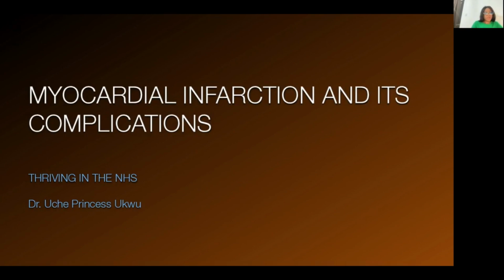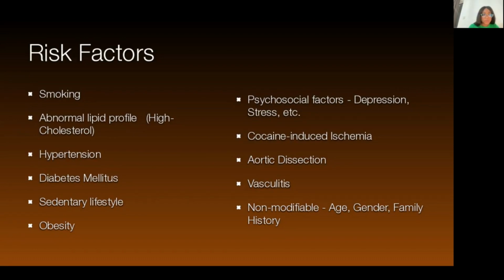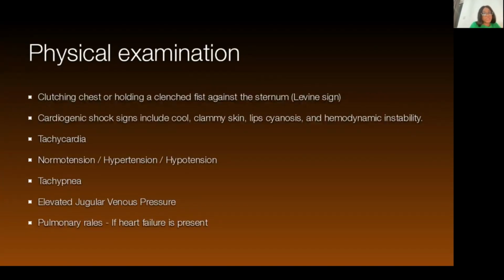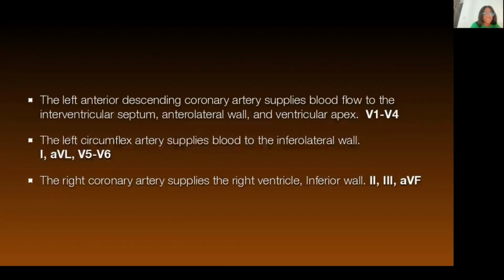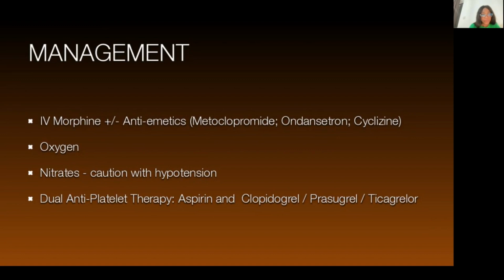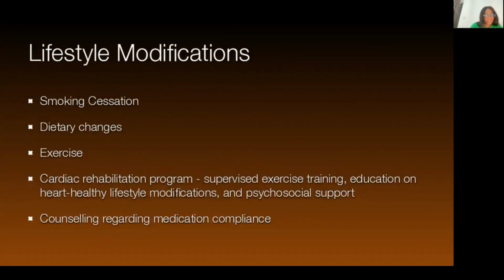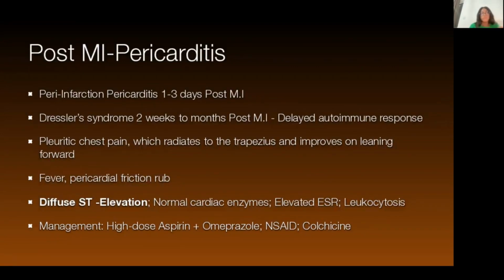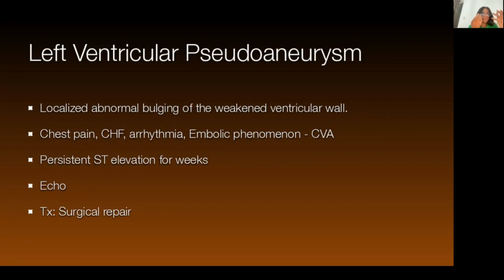Myocardial Infarction Explained: Pathophysiology, Management & Complications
Myocardial Infarction & Its Complications | Complete Clinical Breakdown

In this video, we provide a clear, comprehensive, and clinically focused guide to Myocardial Infarction (MI) — including how it happens, how it’s diagnosed, and the life-threatening complications clinicians need to recognise early.

Perfect for medical students, IMGs, junior doctors, and anyone preparing for exams, this lesson breaks down MI in a simple, structured, and high-yield way.

🔥 In This Video, You’ll Learn:

What causes a myocardial infarction

Classic & atypical MI presentations

Key ECG changes & diagnostic criteria

Immediate and long-term management

Early complications (arrhythmias, cardiogenic shock, heart failure, etc.)

Late complications (ventricular aneurysm, Dressler’s syndrome, etc.)

How to recognise red flags quickly

Important clinical pearls for exams & real practice